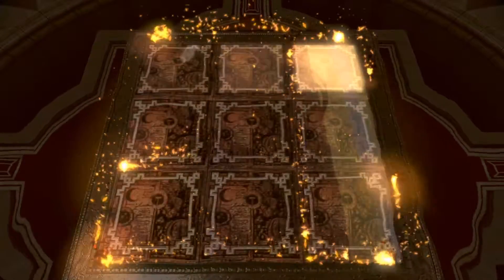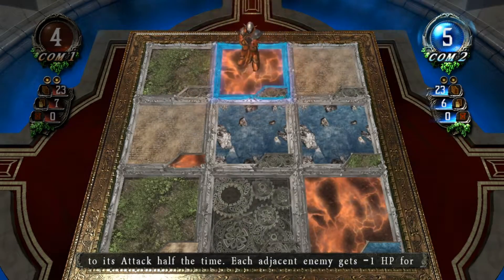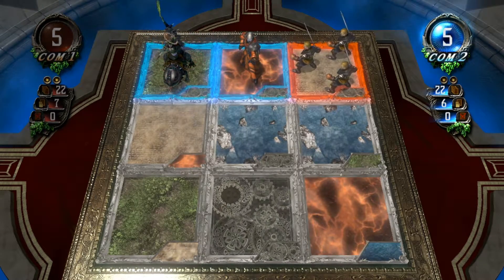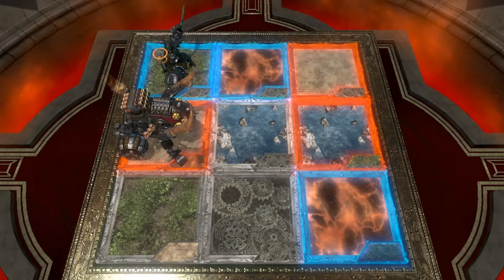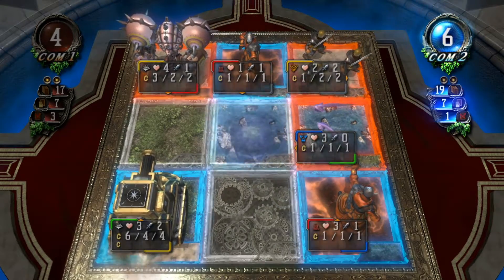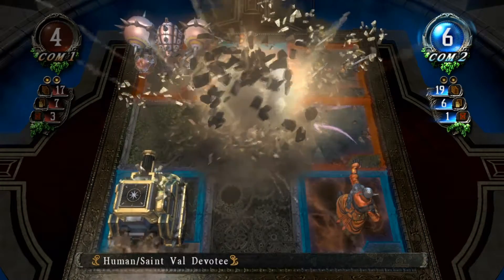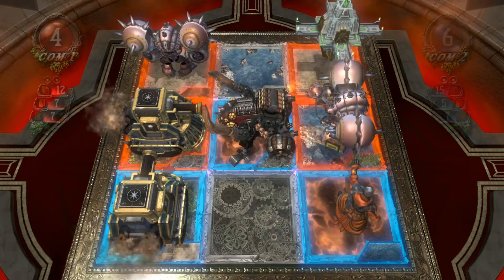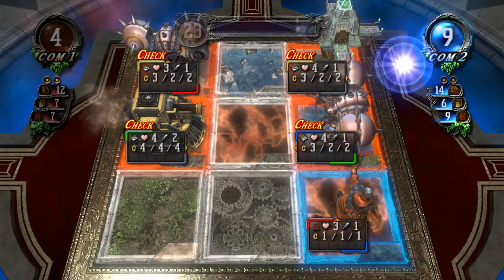Eye of Judgment - Metal Dominion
Another glorious round of A.I vs A.I - Once all the cheap minions have moved aside, the big metal boys of Set 2 come out to play...